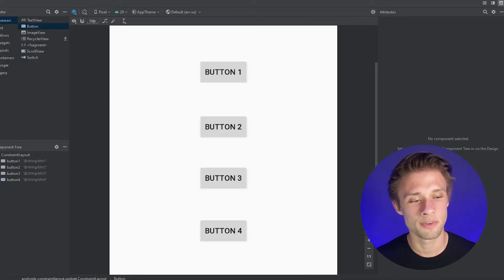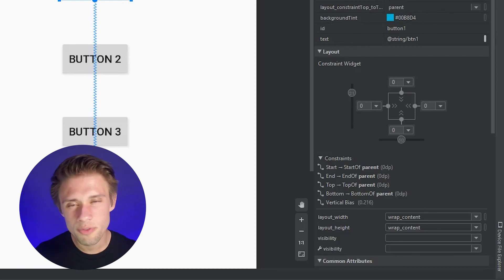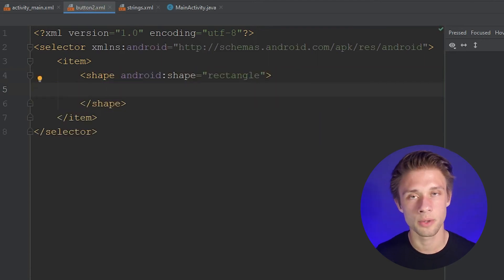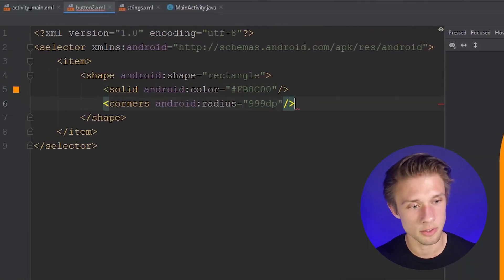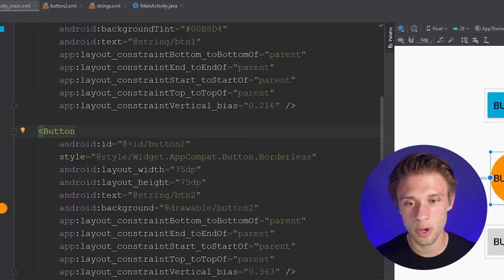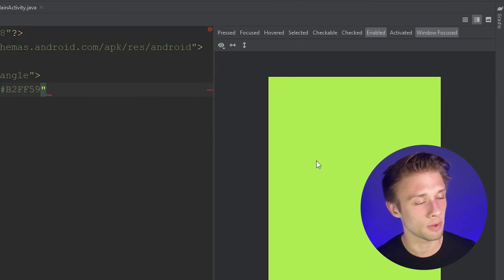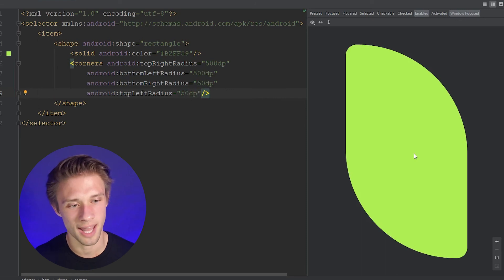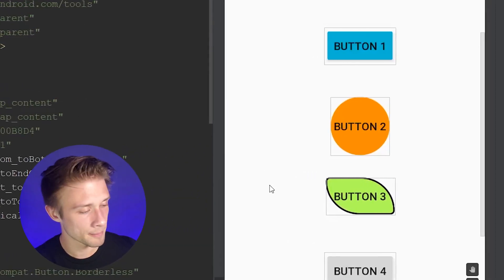Make your own custom buttons! | How to make custom buttons in Android Studio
In this video, you will learn how to create custom buttons in Android Studio. Creating custom buttons can help make your apps look much more professional.